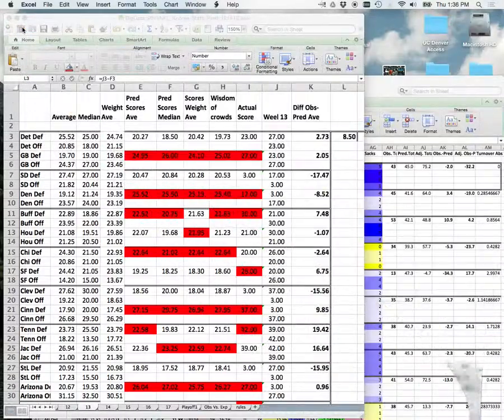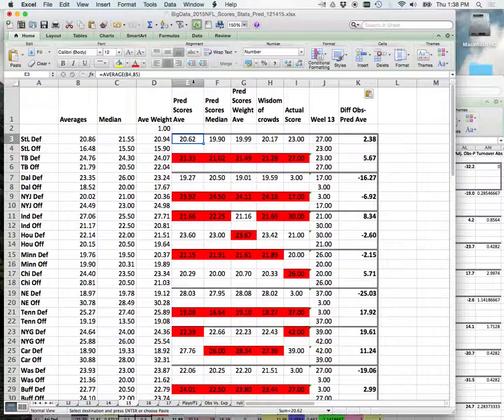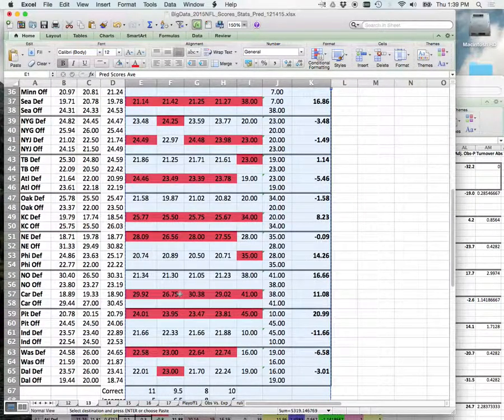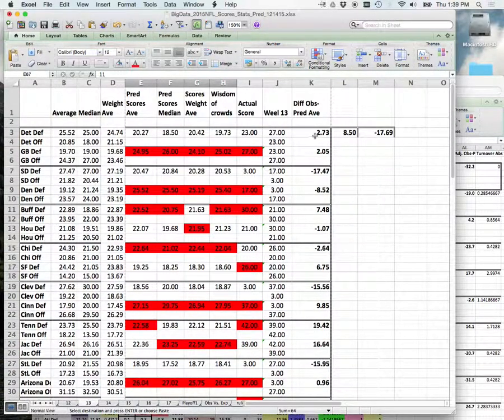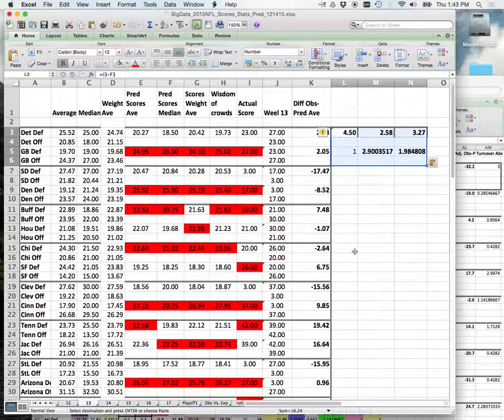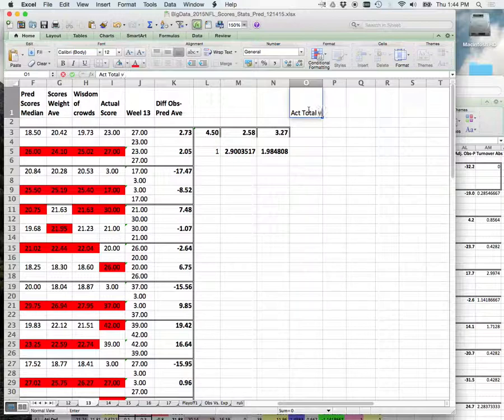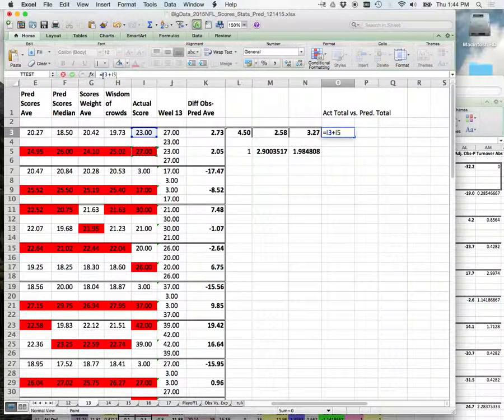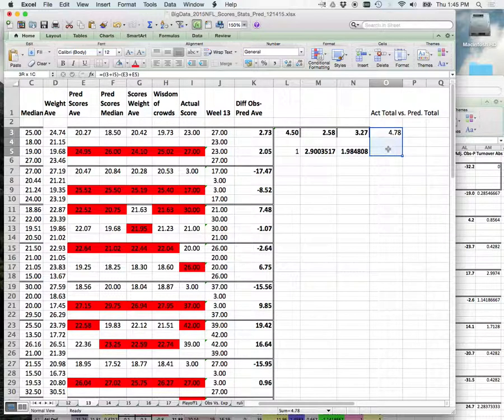BigDataNFL_Day10Part2_AssessingPredictionsForMeanMedianWAveWoC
This video is the lecture from the 10th day (12/17/15) of the Big Data and Bioinformatics class being taught at GVR DSST to high school seniors by Dr. Michael Edwards. In this section, we create additional columns to assess the accuracy of our predictions. Metrics tested will be win/loss record, actual minus predicted score for each team, and actual minus predicted for the total score for both teams.